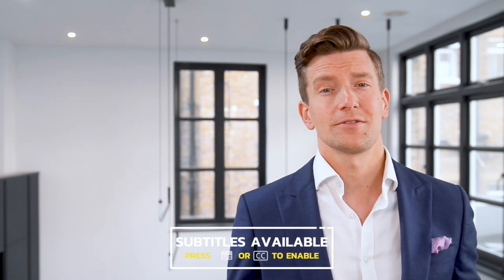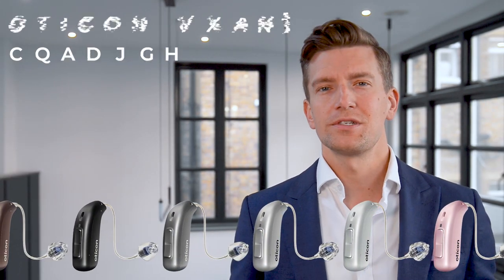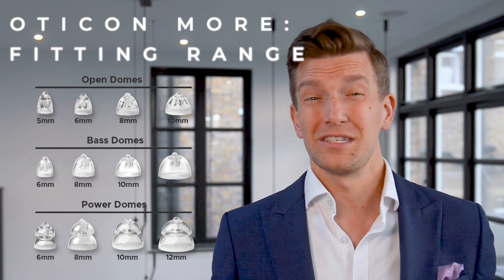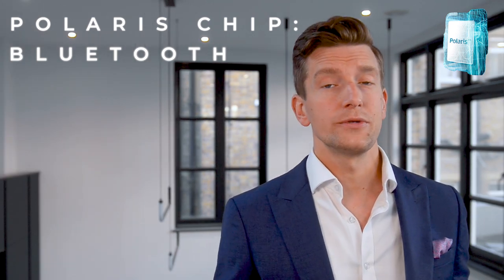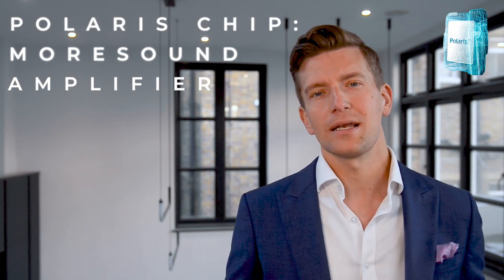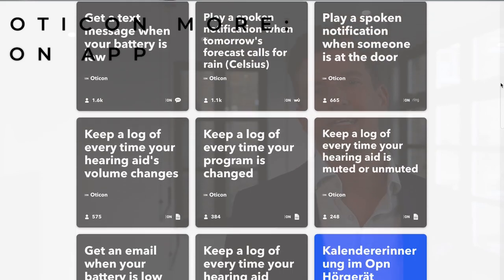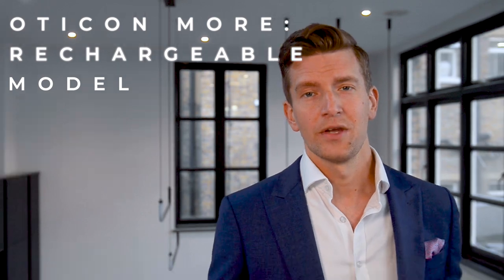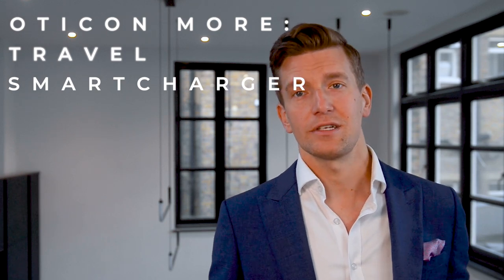UPDATED! Oticon More Hearing Aid Review | Is it the BEST Hearing Aid of 2022?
More™ is the latest flagship hearing aid from Danish hearing aid manufacturer Oticon. More picks up where Opn S left off, advancing Oticon's BrainHearing™ philosophy with a Deep Neural Network (DNN) that runs onboard Oticon's new Polaris sound processing platform.

But, what does it all mean for you?

In his latest hearing aid review video, audiologist Matthew Allsop discusses the details of More in simple terms and provides a summary of the feedback from his patients who wear the new hearing aids on a daily basis. Watch the whole video as Matthew covers the pros and cons of More and covers the latest announcements from Oticon, including:

- The new More miniRITE T model
- A new portable SmartCharger
- The new CROS PX transmitter, compatible with Oticon More
- MoreMusic program for better music sound quality

Matthew Allsop is the Video Content Manager at HearingTracker. He cares for patients with hearing loss at his London-based clinic, Harley Street Hearing.